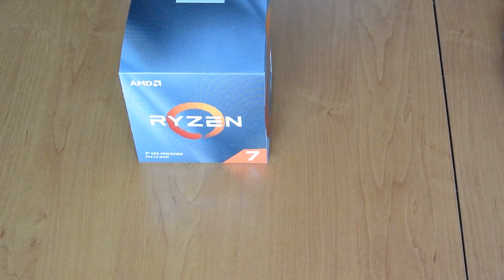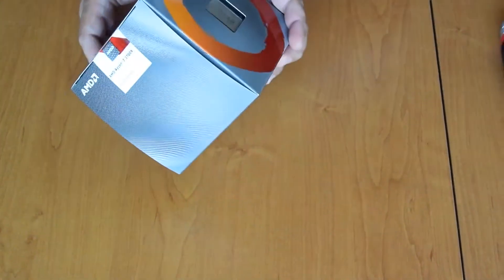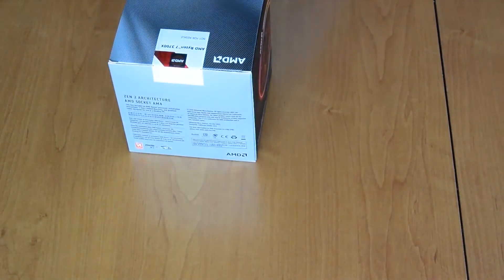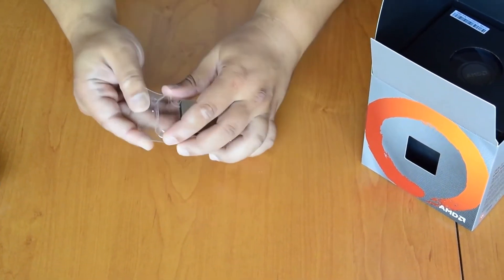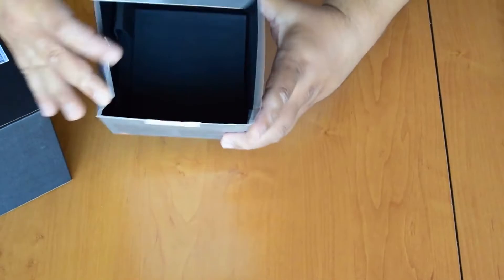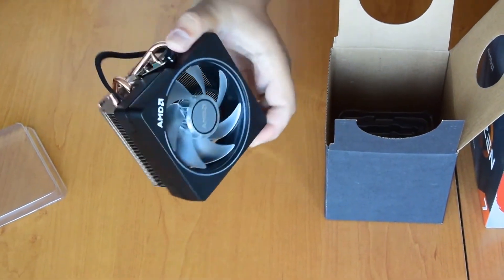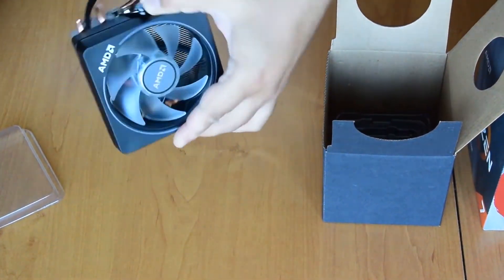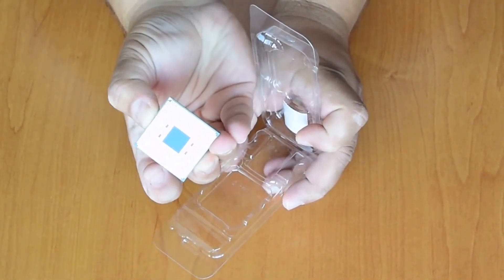Unboxing AMD Ryzen 7 3700X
We Unbox one of the newest CPUs from AMD - the Ryzen 7 3700X processor. Exciting stuff it is :)